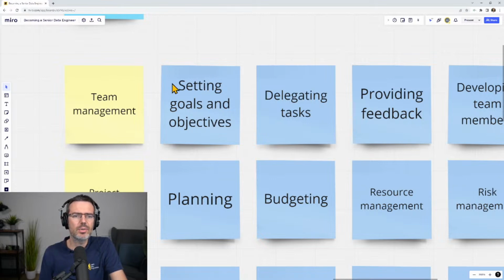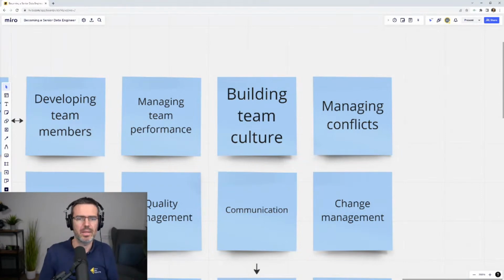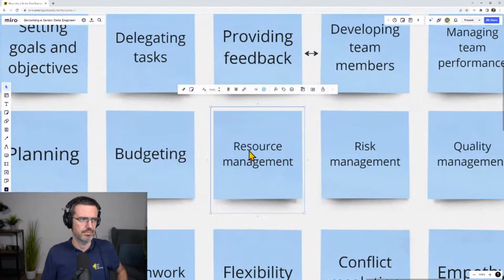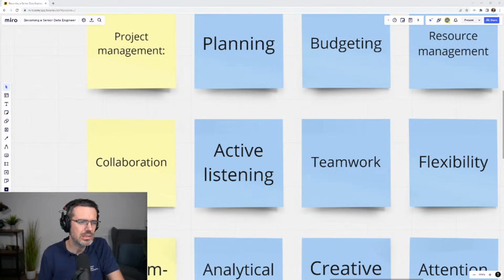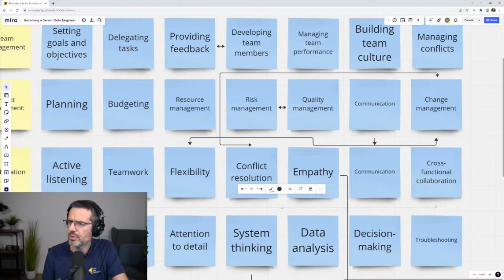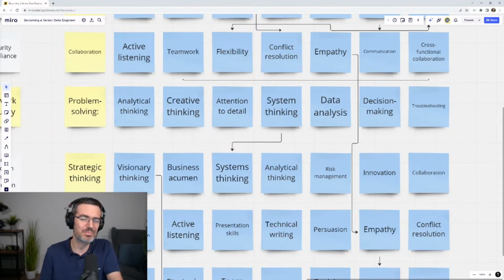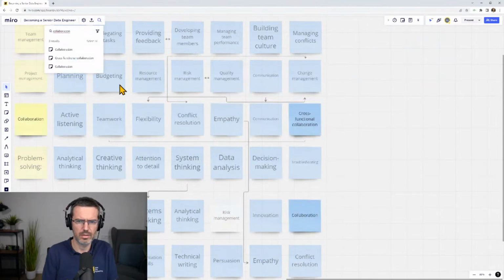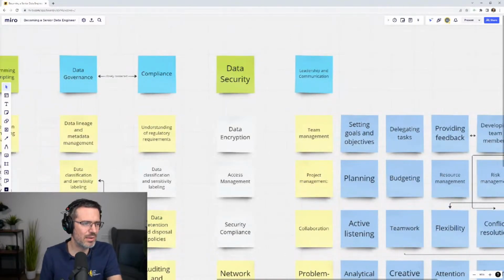How to become a Senior Data Engineer - Part 3